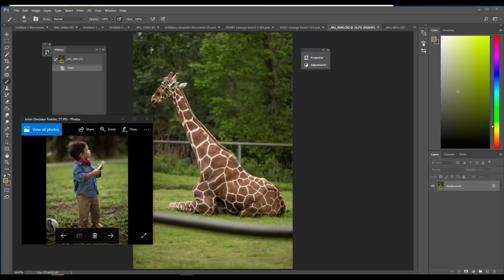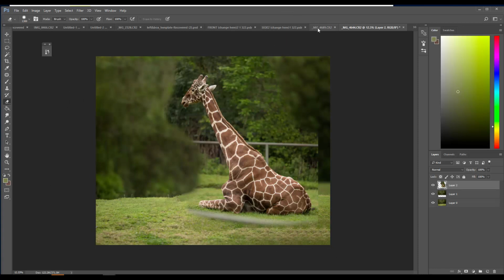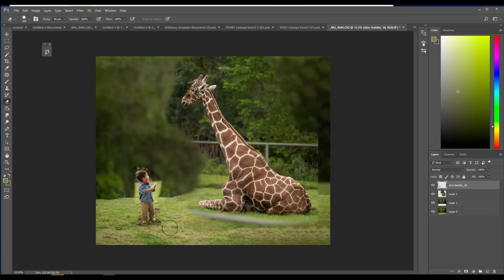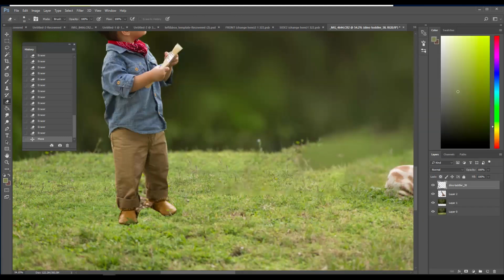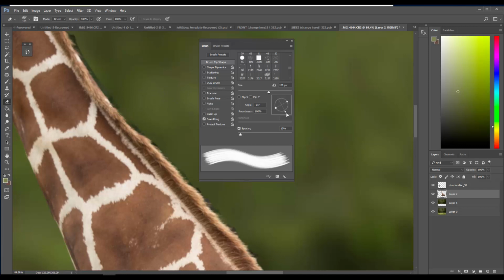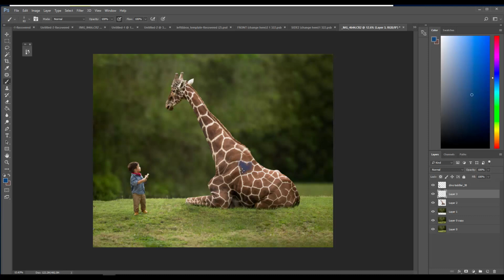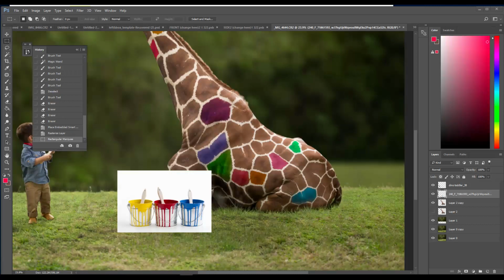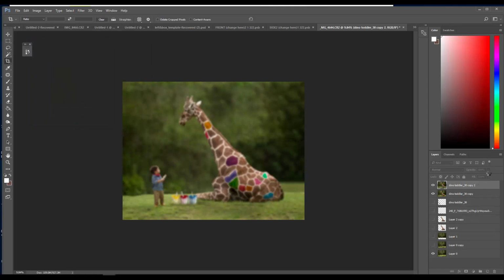Giraffe Puzzle Painting Photoshop Composite Tutorial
Learn step by step composite editing in this tutorial.

Some people have asked me why I used my eraser tool to remove some of the background instead of the pen tool.
I did this because I received a few comments on my last few tutorials about how they could never do that because they couldn't use the pen tool (I have tutorials on the pen tool also) But I wanted to show them how you could do a composite using something basic like the eraser tool. (Just takes a little longer and little more work.) =)